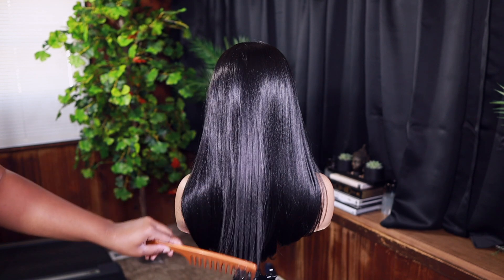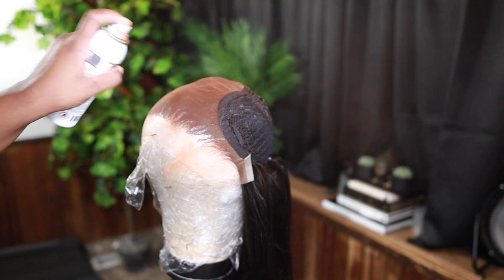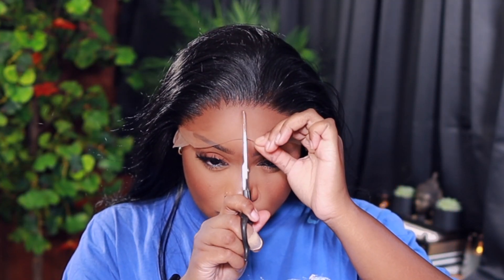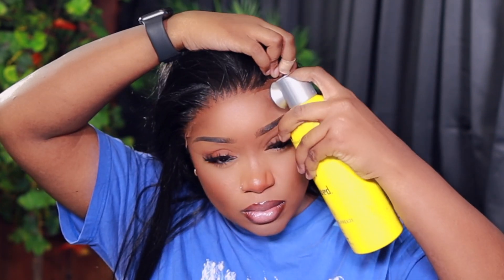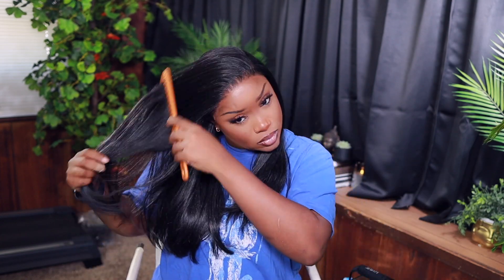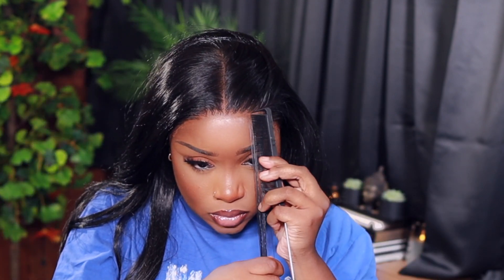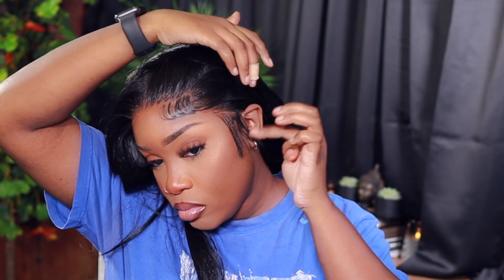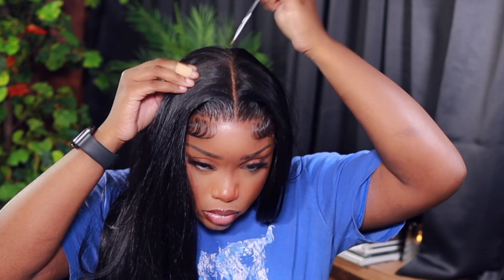BABY WHAT LACE? 😭😩 MELT A $48 13*6 LACE FRONT WIG WITH ME! 🔥 KIYARI SENSATIONNEL WIG | AMAZON PRIME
Hi beauties!
Today im installing Kiyari what lace sensationnel synthetic wig! Here the link incase you want to watch that video
I installed this wig a few years back and wanted to see what it gives in 2022! I'm speechless yall 😭 ❤️
-TJ ❤️

Items Mentioned:
•Sensationnel 13x6 What lace wig - Kiyari (1B)
RED by Kiss Lace Tinting Spray (Medium dark brown)
•Red by Kiss Hot Comb Hair ($20)
•  Red by Kiss Tinted Lace powder with wig caps (Medium brown) :
• got2b glue gel
• hot tools blow dryer
Ruby Kisses Cream Foundation (for the part)
• ebin lace spray (supreme)
•Wig Caps
• sebastian shaper plus extra hold hairspray

                                                    𝘾𝙤𝙢𝙢𝙤𝙣 𝙌𝙪𝙚𝙨𝙩𝙞𝙤𝙣𝙨